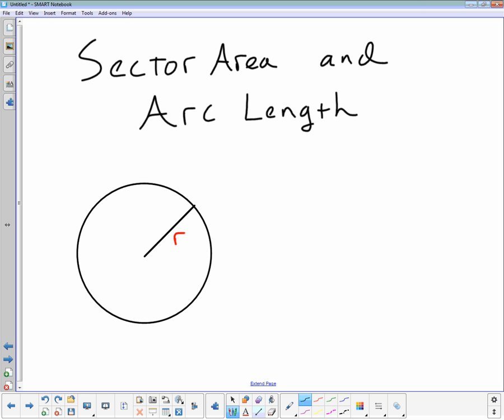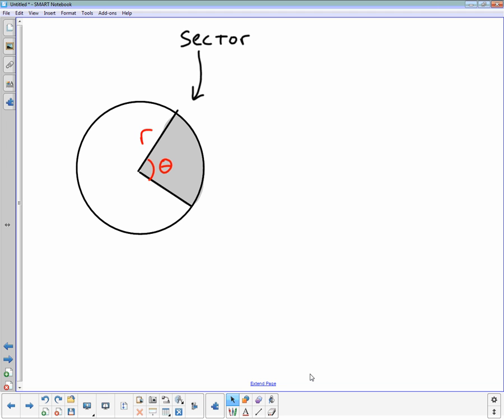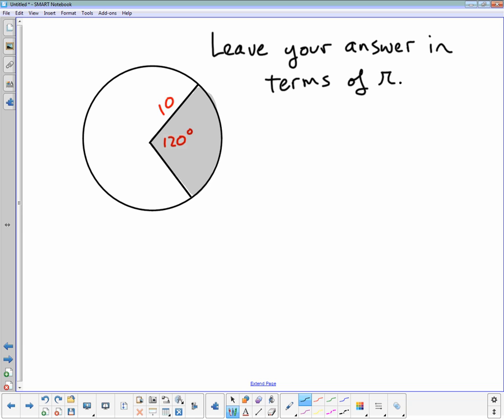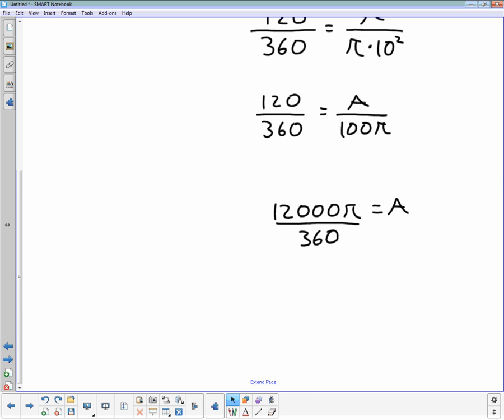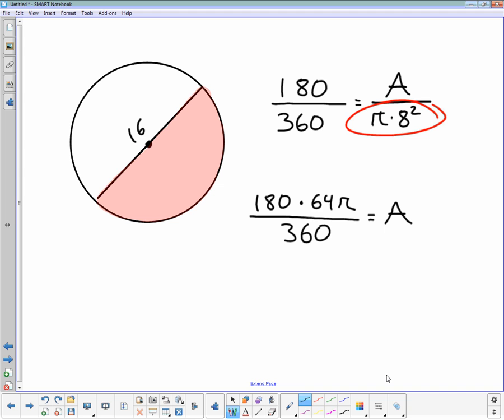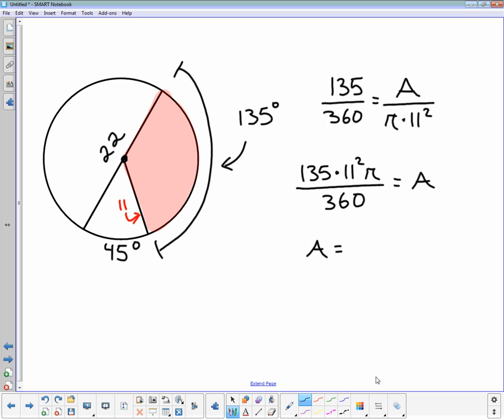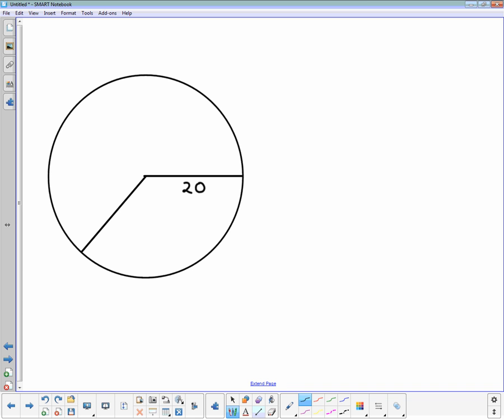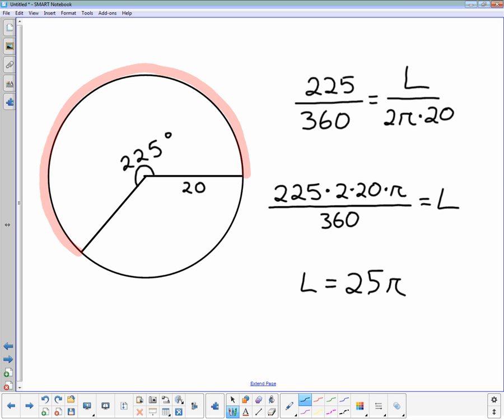Geometry - Sector Area and Arc Length - 3/10/16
Finding sector area and arc length using proportions